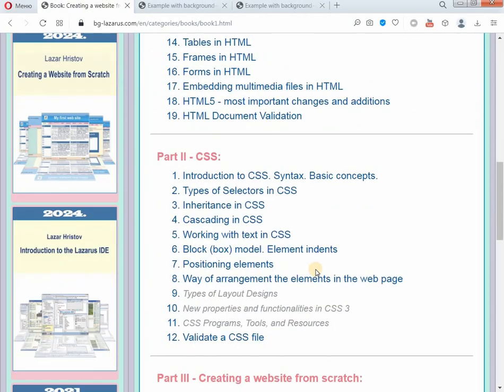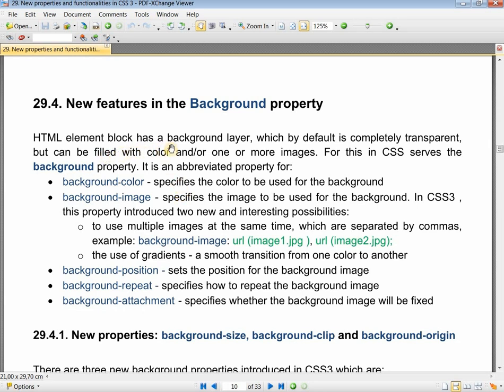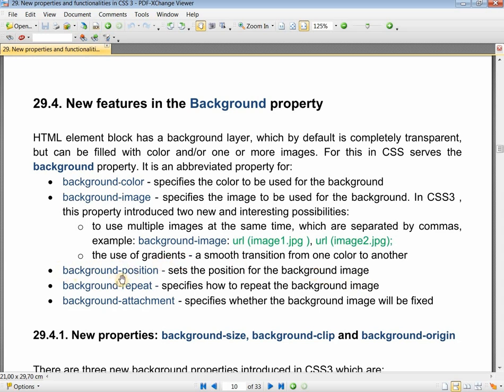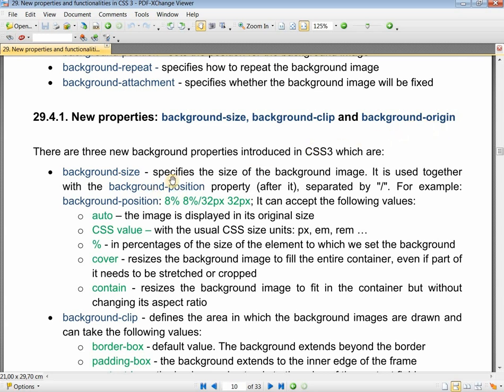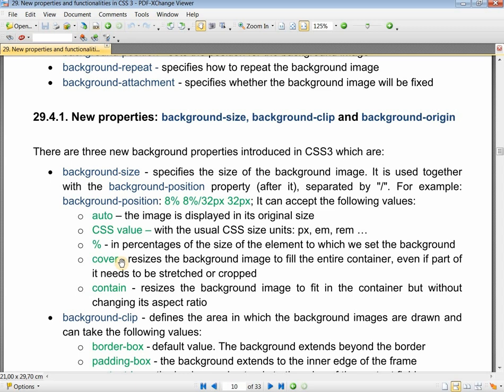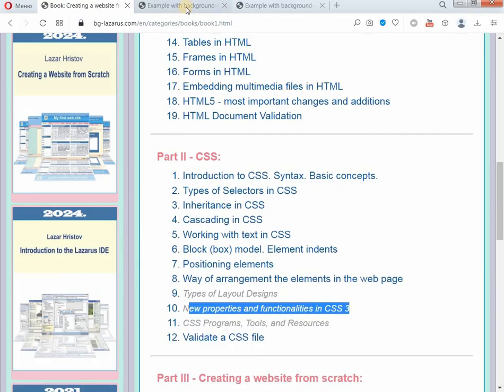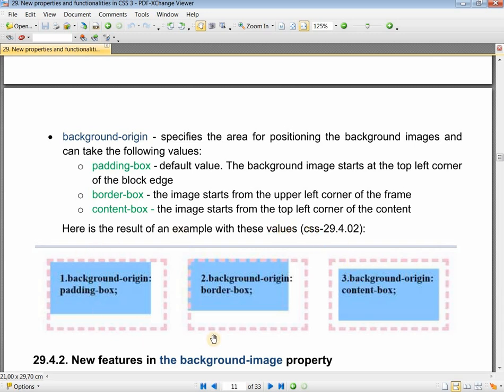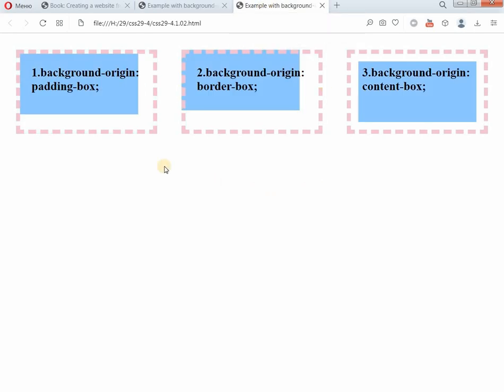CSS3 New Lesson 21: New properties and functionalities. New features in the Background property - 1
We continue with chapter 9/29: New Properties and functionalities in CSS 3, where we continue with p. 29.4. New features in the Background property.

In this lesson, we will look at what properties the background property contains, and in more detail those included in  p. 29.4.1. New properties: background-size, background-clip and background-origin.

Best regards!